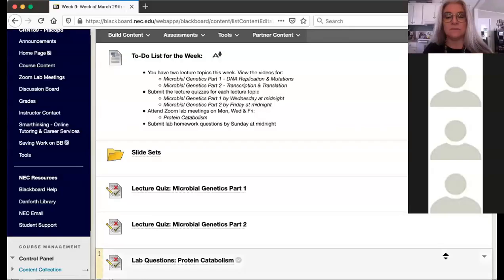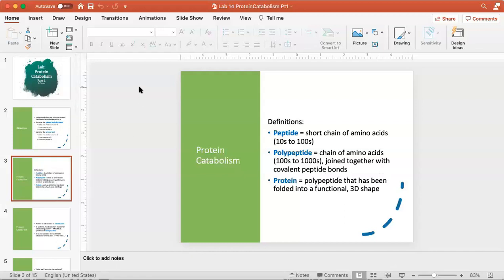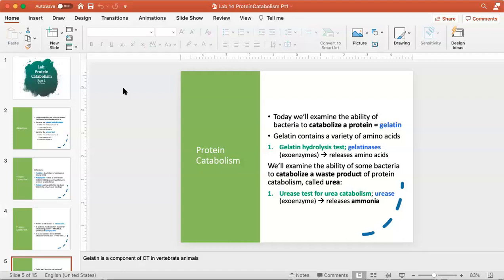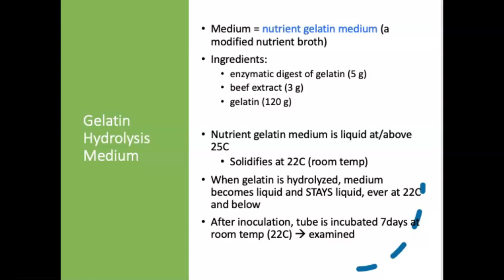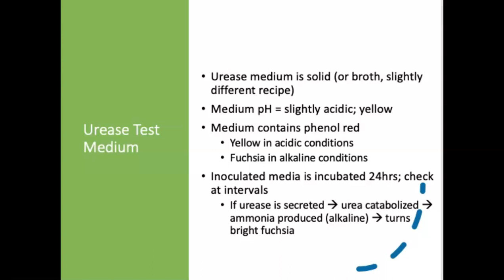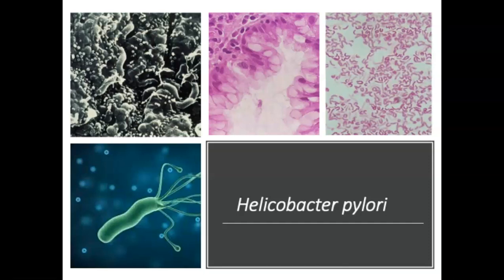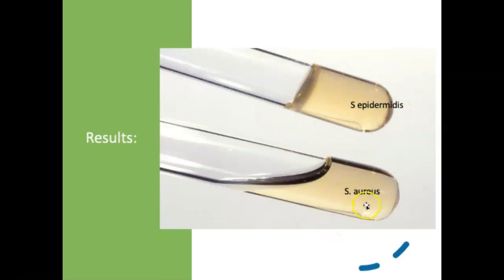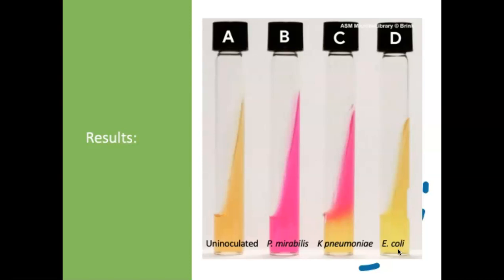LAB: Protein Catabolism Pt 1 (3/29/21)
A recording of the NEC Micro lab from 3/29/21. We discuss protein catabolism, and perform an experiment with the gelatin hydrolysis test and the urease test.
(Note: we lost power during the lab, so the second half was recorded after our Zoom meeting ended)